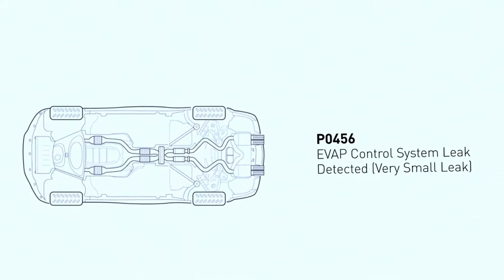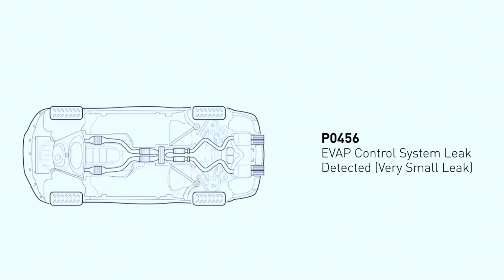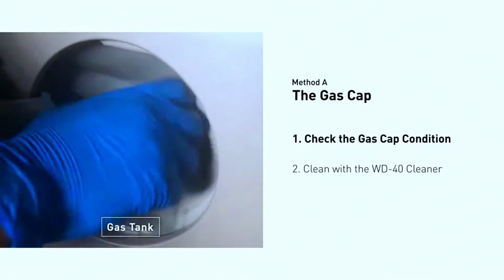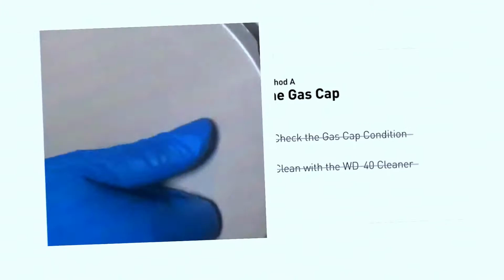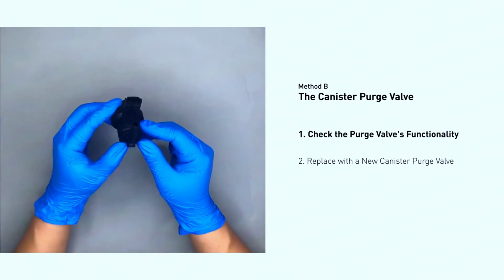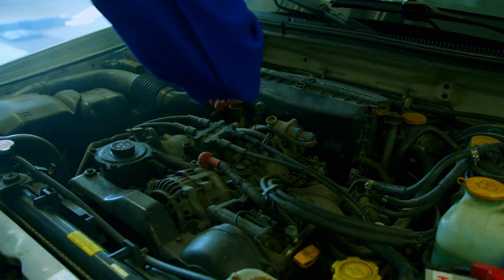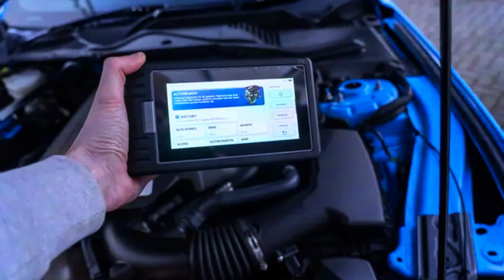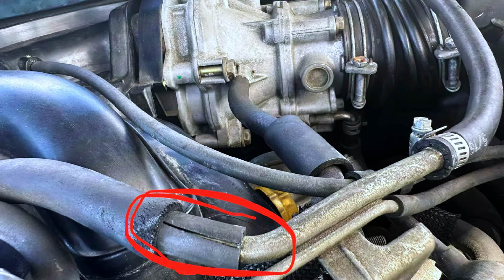How to Fix Check Engine Light Code P0456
In this video, we tackle the pesky Check Engine Light code P0456, which means a small leak was detected in your Evaporative Emission System.

Don't worry, this fix can be easy and affordable! We'll show you two DIY methods to diagnose the problem, often for under $5. We'll cover checking the gas cap (a common culprit) and testing the canister purge valve.  By following our steps, you'll be back on the road with a cleared code and peace of mind, knowing your emissions system is functioning properly.

And the best part? No fancy tools required!  So grab your screwdriver and let's get started fixing that P0456 code!

Check this Link:
✅Crankshaft Position Sensor : (Amazon)

**Don'tout! **

Search terms and questions you might be thinking of related to How to Fix Check Engine Light Code P0456:

p0456 fix
p0456 code how to fix
check engine light code p0456
evap leak fix
evap system leak repair
p0456 code meaning
diagnose p0456 code
small evap leak repair
how to clear p0456 code
replace gas cap p0456
canister purge valve p0456